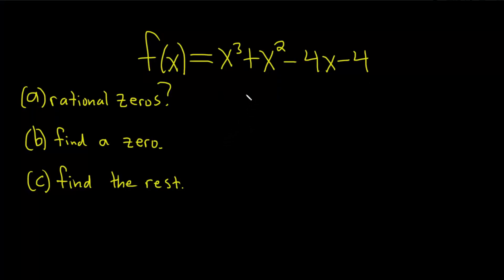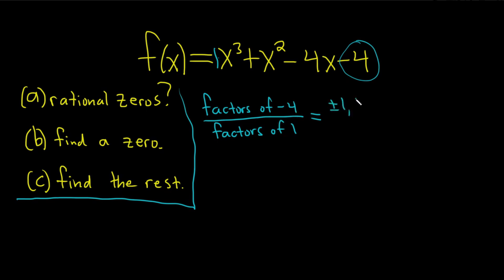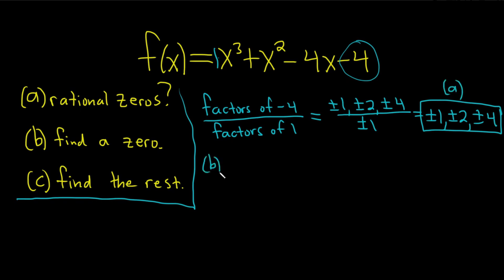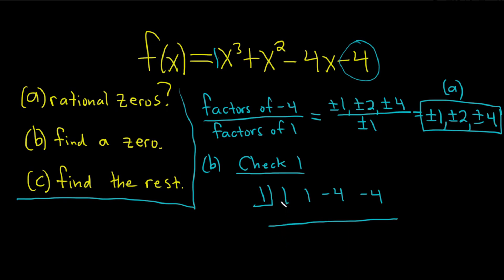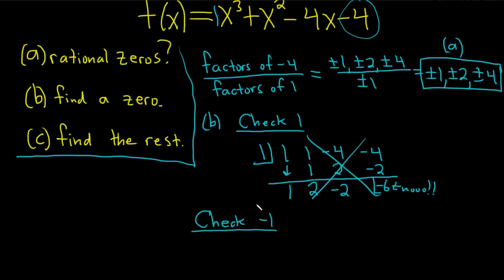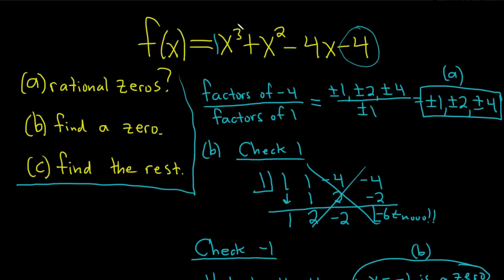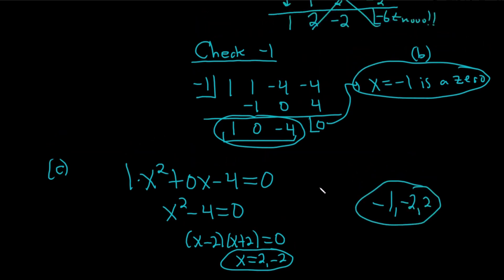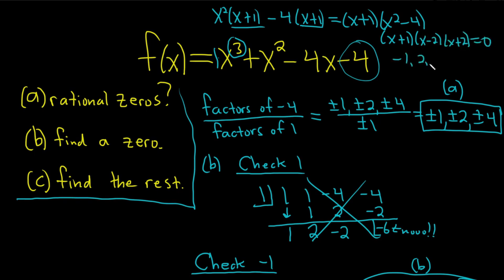A Strange Technique For Learning Math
In this video I talk about something that you can do if you are struggling with math. Do you have any other advice or opinions?